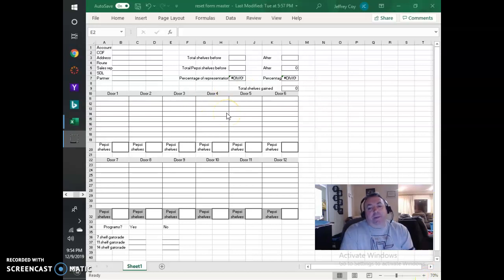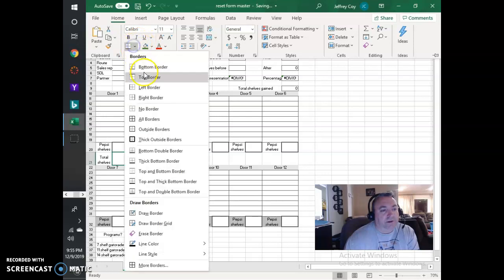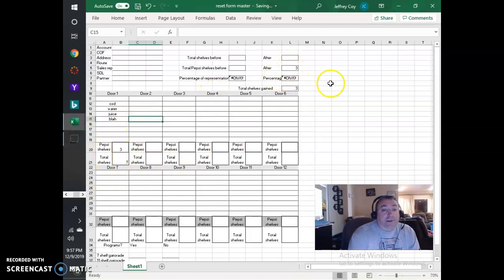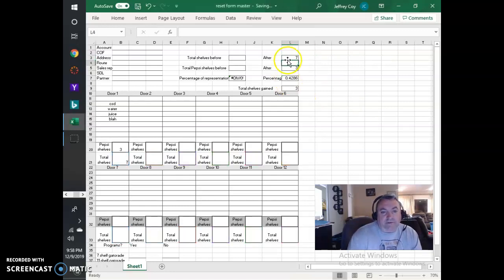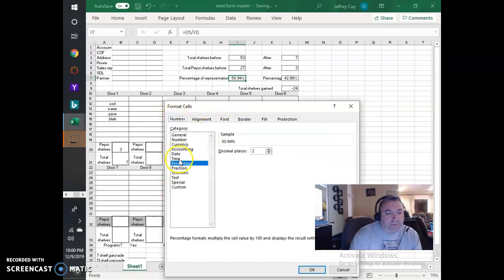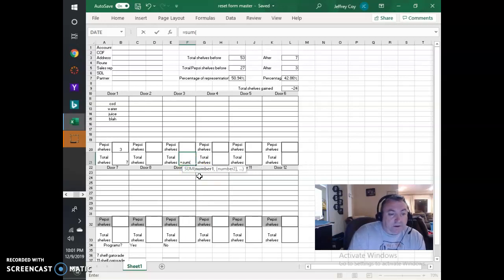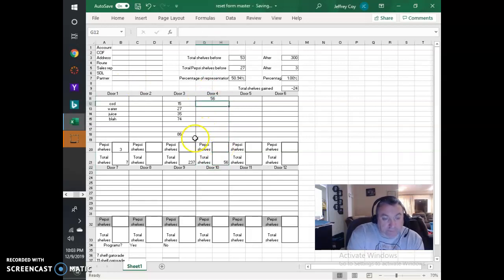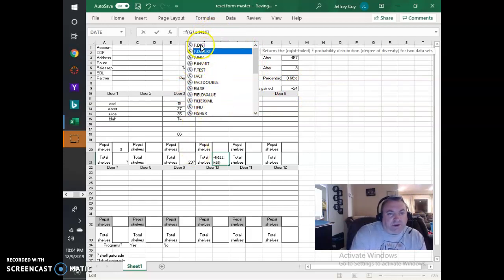Excel for Cisco part 2